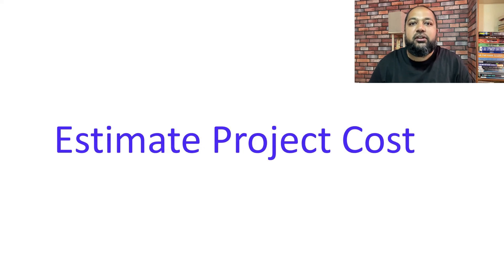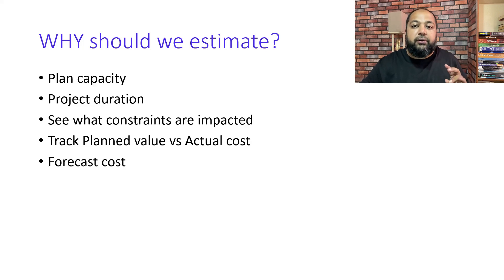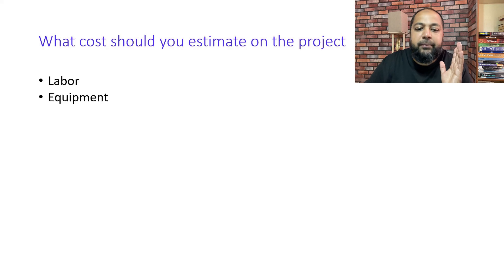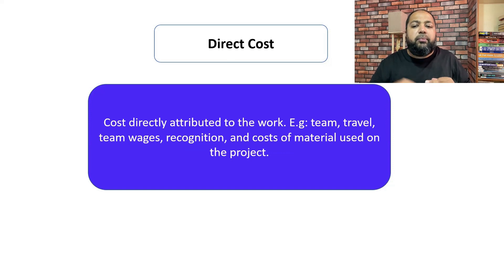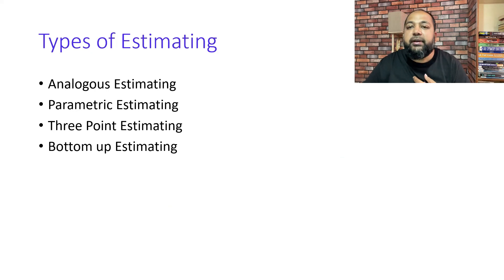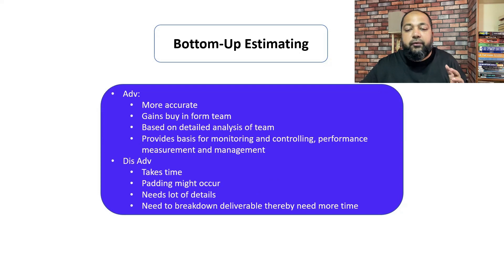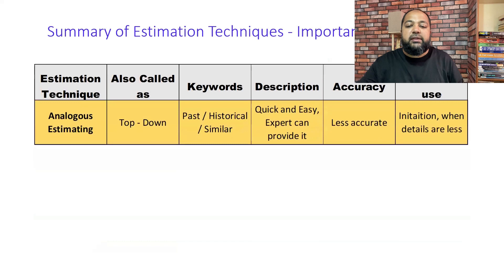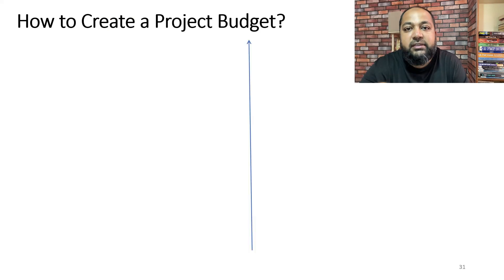Estimate Cost PMP Exam | Project Cost management 2/6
PMI Publishes My Story in PM Network Magazine on 1st May, 2019.

PMP(R), PMBOK (R) are Registered trademark of Project Management Institute, USA.